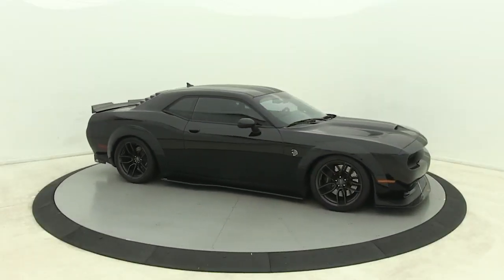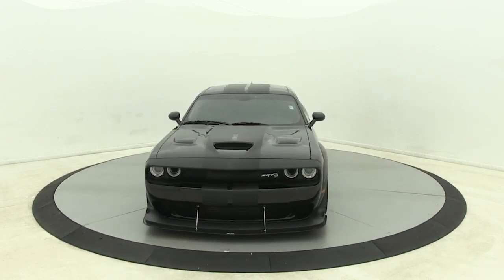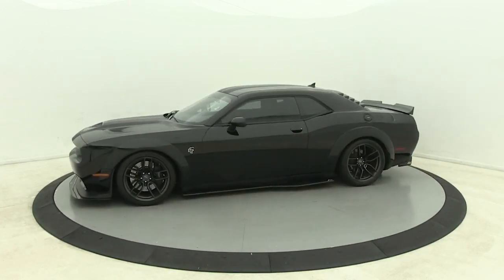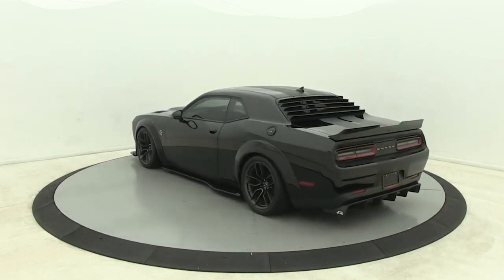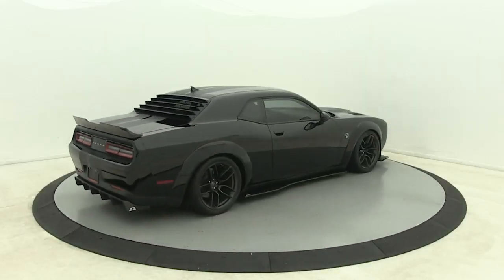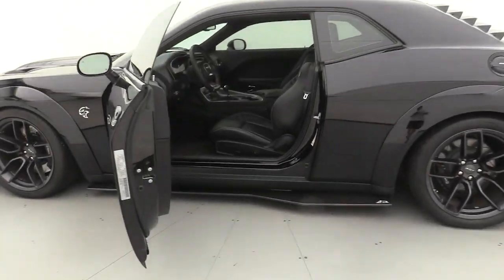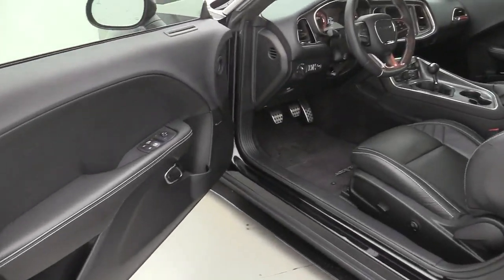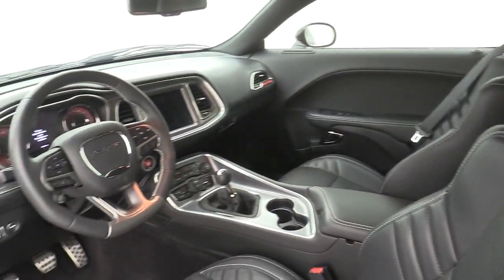2018 Dodge Challenger Salisbury, Concord, Kannapolis, Mooresville, Lexington, NC 21BC238A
Pitch Black Clearcoat Used 2018 Dodge Challenger available in Salisbury, North Carolina at Gerry Wood Auto. Servicing the Concord, Kannapolis, Mooresville, Lexington, NC area.
2018 Dodge Challenger SRT Hellcat Widebody - Stock#: 21BC238A - VIN#: 2C3CDZC94JH195747

529 Jake Alexander Blvd South

Pitch Black Clearcoat 2018 Dodge Challenger SRT Hellcat Widebody Tremec 6-Speed Manual RWDbrbrbrCARFAX One-Owner. Clean CARFAX. 13/21 City/Highway MPG Challenger SRT Hellcat Widebody, 2D Coupe, 6.2L Supercharged HEMI V8 SRT, Tremec 6-Speed Manual, RWD, Pitch Black Clearcoat, Black Leather. Odometer is 7806 miles below market average!brWe are so confident in our product and pricing that we will provide all service and repair records as well as a full market comparison analysis to help you with your purchase decision. We are proud of who we are, what we sell, and how we do business. You can see and feel the difference so you can finally buy an used vehicle with total confidence! Come drive it at our delivery facility or we can bring it to you. Whichever you prefer. * See dealer for complete details. All prices are plus tax, tag/title and administrative fee. *